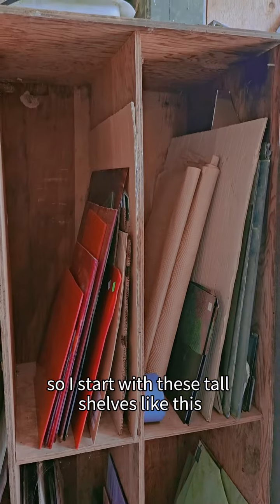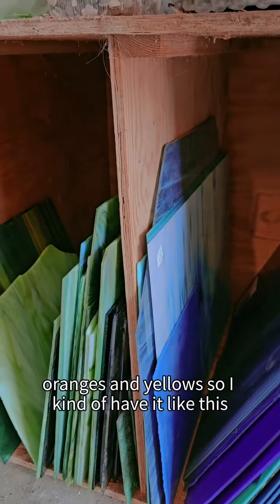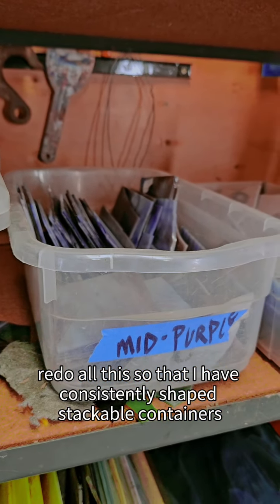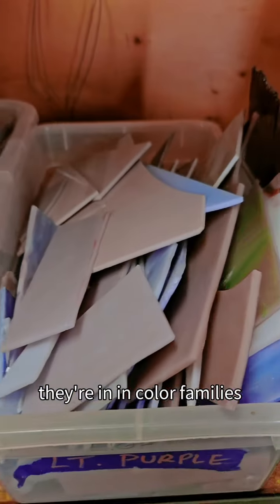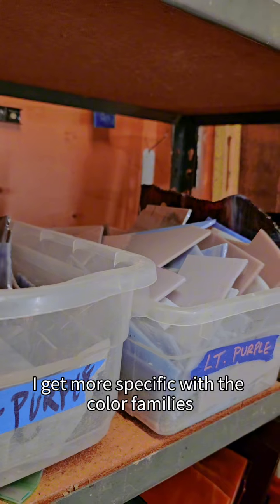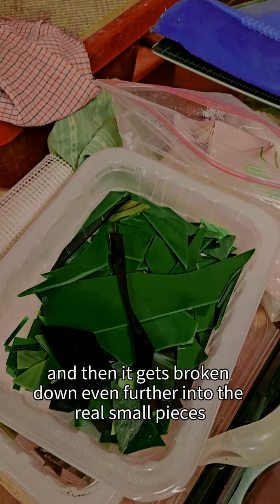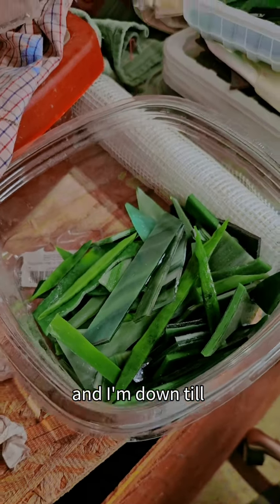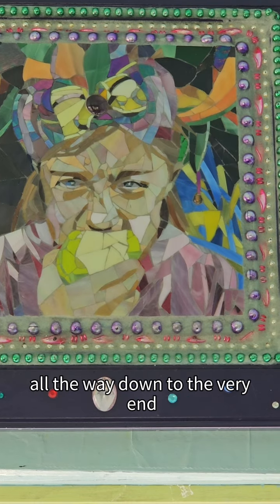Organizing glass in the studio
This is how I organize my stained glass for mosaic.